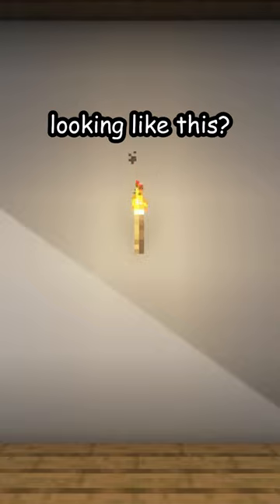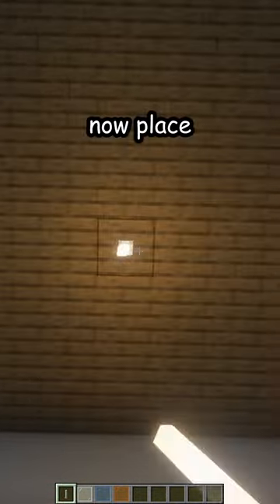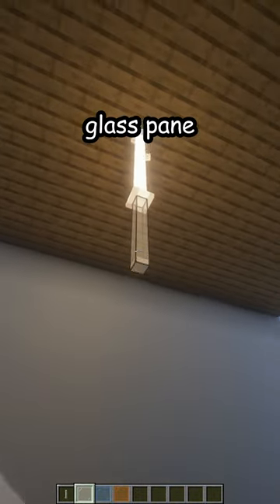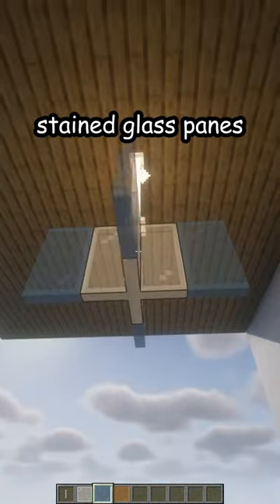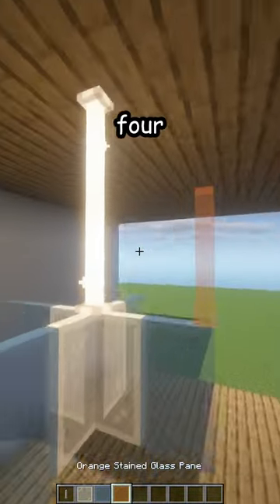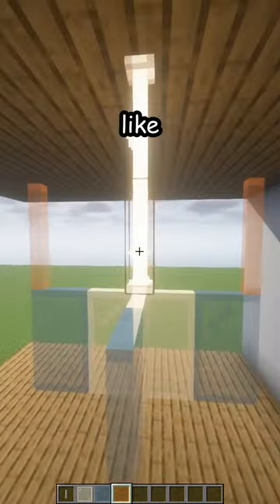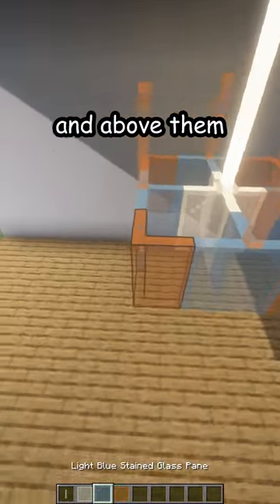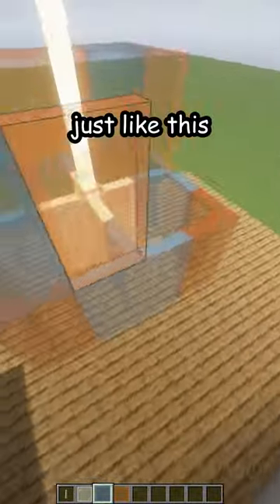MINECRAFT CHANDELIER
ahaha)